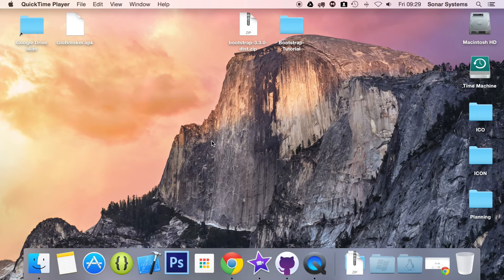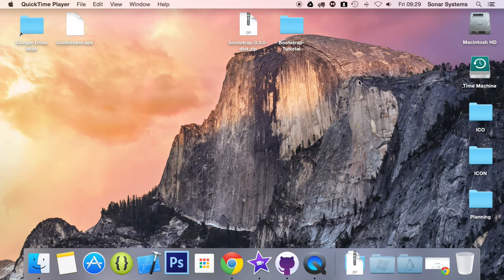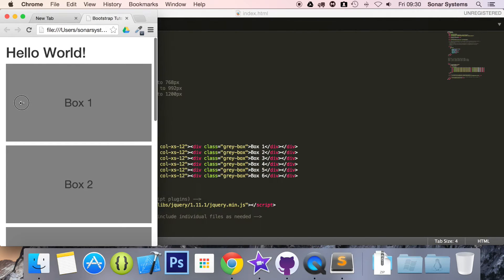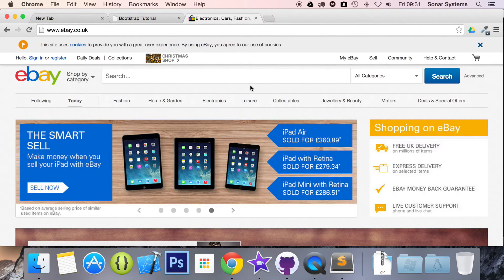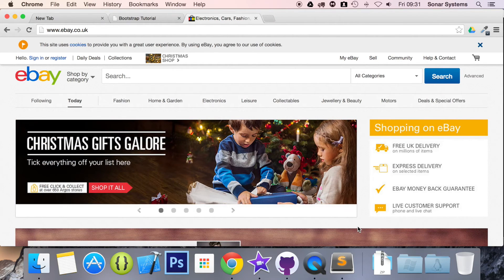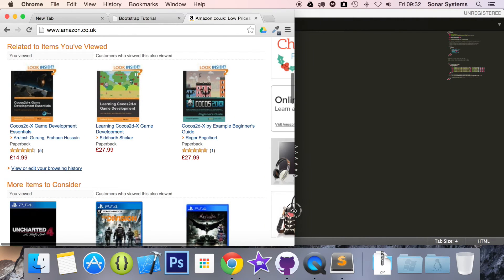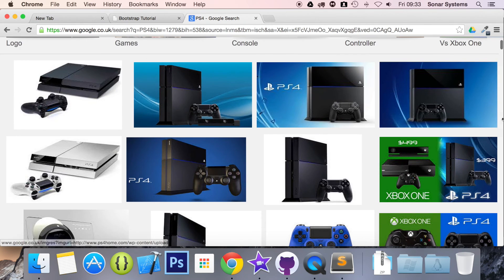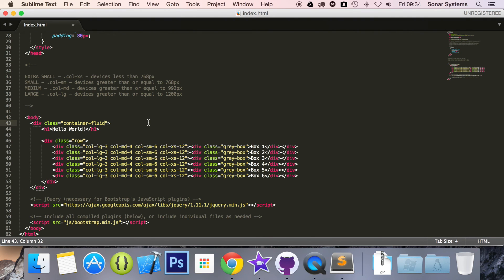Bootstrap 3 Tutorial 8 - Fixed Vs Fluid Layouts